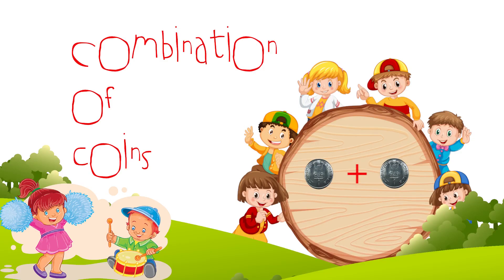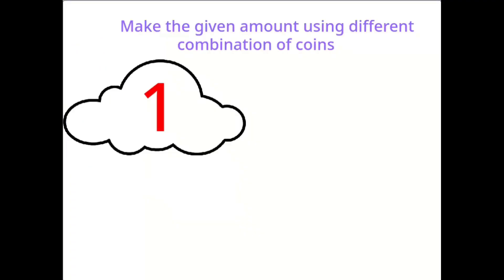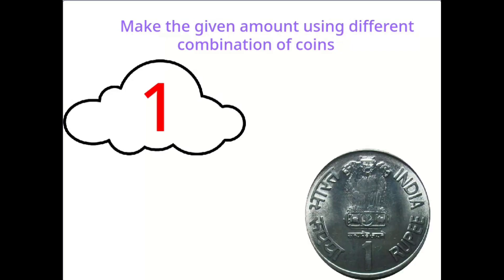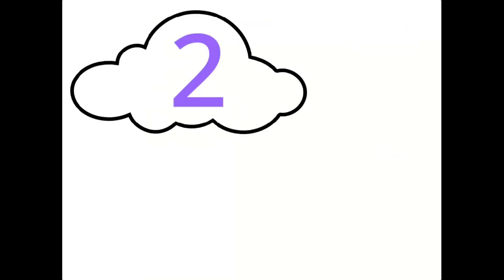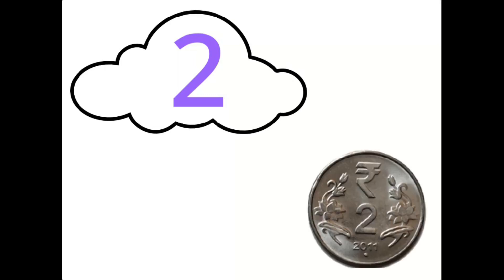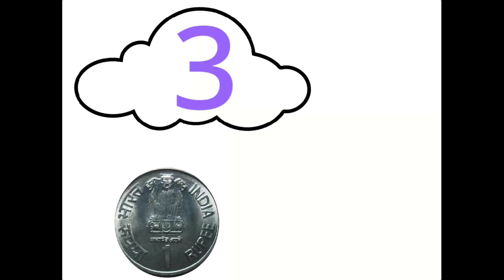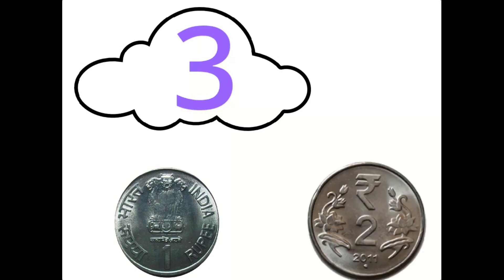CBSE | Math | Class One | Chapter 10 | Combination of coins Activity | Learn Concepts | LearnAura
Welcome to LearnAura, your gateway to exploring the fascinating world of creativity! In Chapter One of our engaging and dynamic YouTube channel, we dive into a series of invigorating activities designed to unleash your imagination and spark your creative genius.

Join us as we embark on an exhilarating journey, packed with hands-on exercises, insightful tutorials, and thought-provoking challenges. Our expert instructors will guide you through each activity, ensuring an enjoyable and enriching experience for learners of all skill levels.

In this chapter, we explore various forms of artistic expression, allowing you to discover new avenues for self-expression and develop your unique artistic style. Through a combination of drawing, painting, sculpting, and other exciting techniques, we'll ignite your creativity and inspire you to create stunning visual masterpieces.